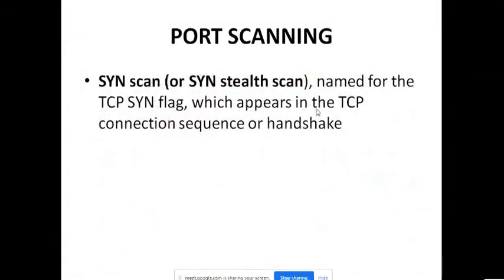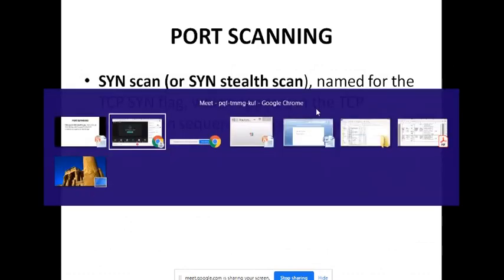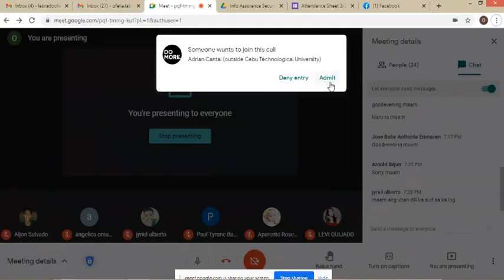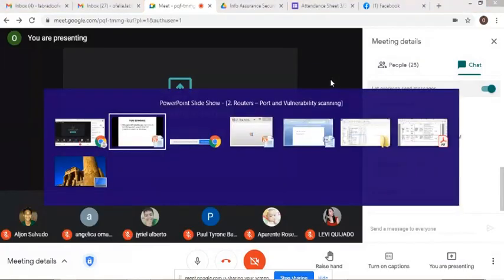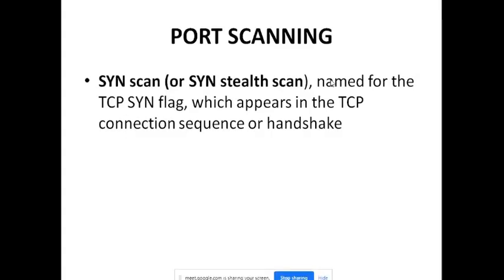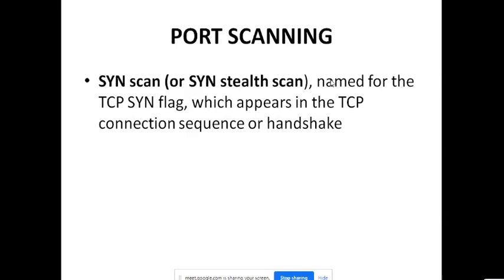6 Maam Labs 20210303